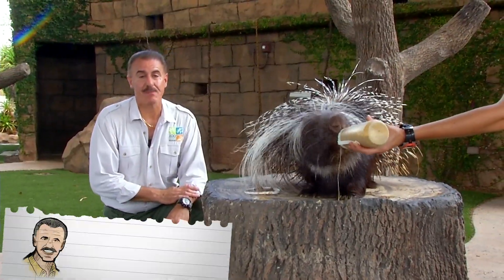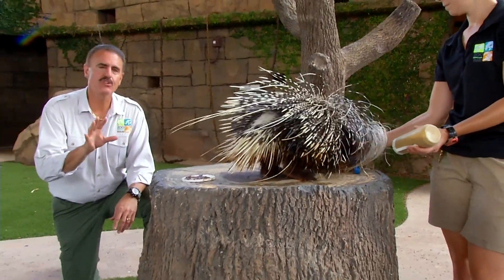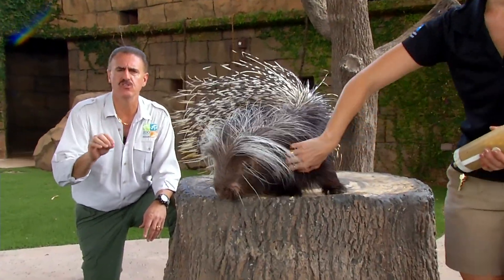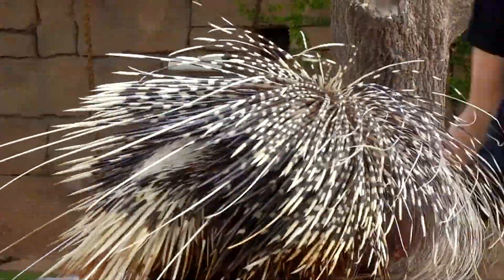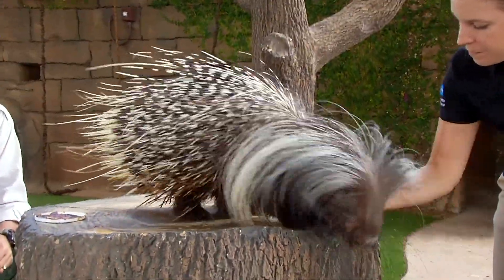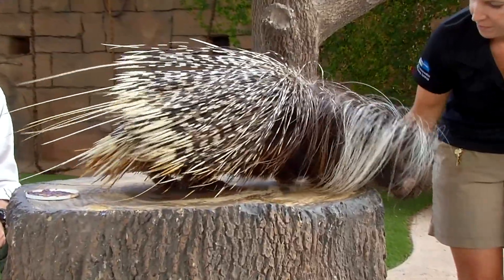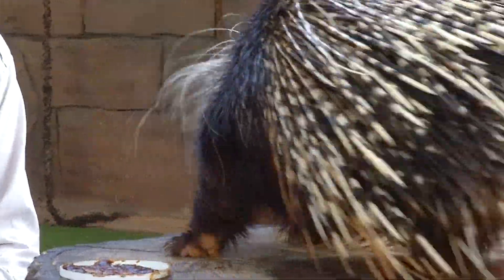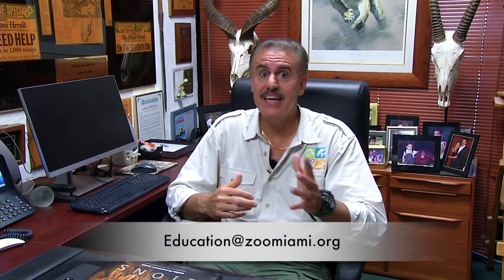Zoocademy - Porcupines - Zoo Miami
Welcome to lesson #27 of Zoocademy.  Today, Ron teaches us about the largest rodent in the entire continent of Africa - the African crested porcupine! to download some activities you can do at home.